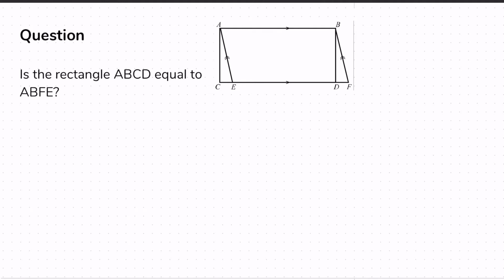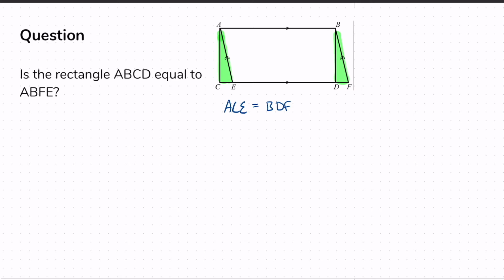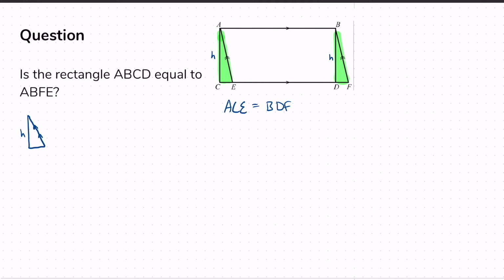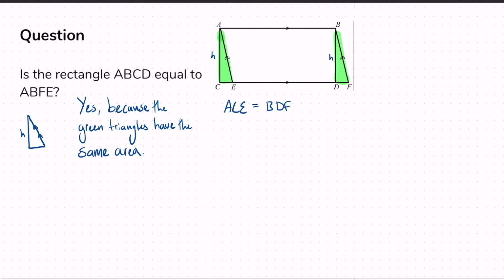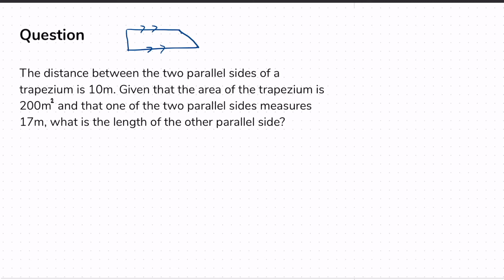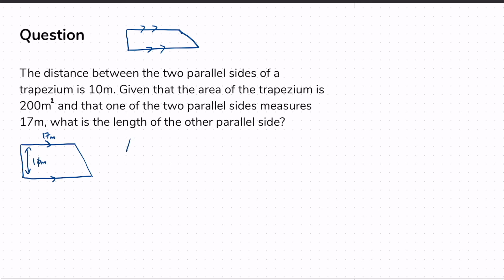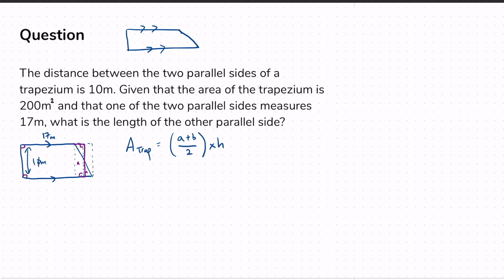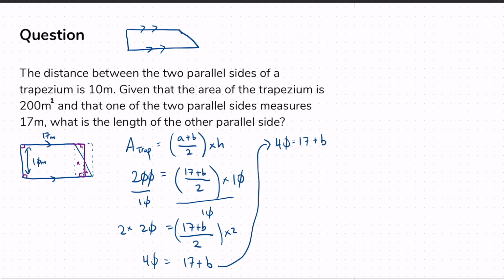Calculate area of a parallelogram and trapezium | GCSE & IGCSE Maths | AQA, Edexcel, CIE, OCR and OL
(I/GCSE) Calculating the area of a parallelogram and trapezium is made easy when there are video lessons to help you learn!